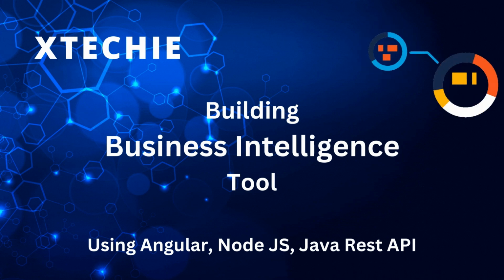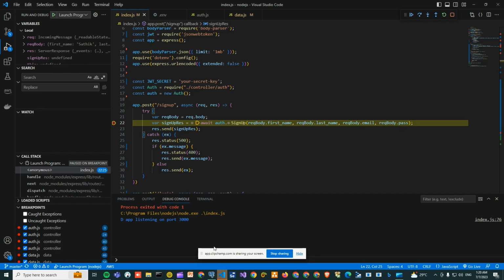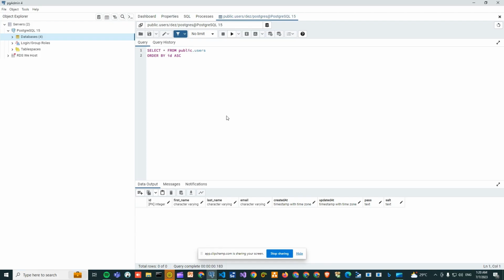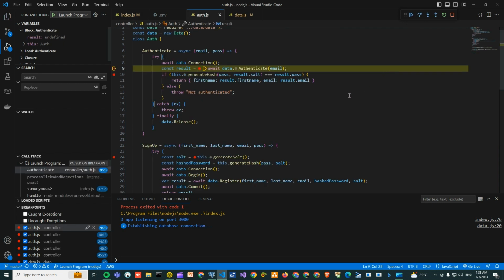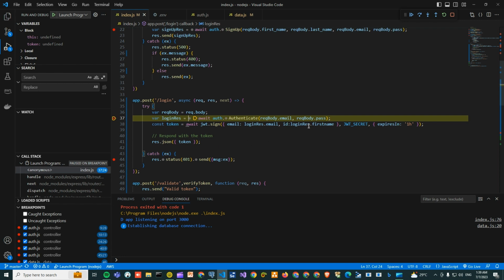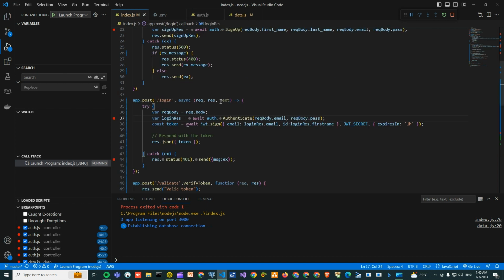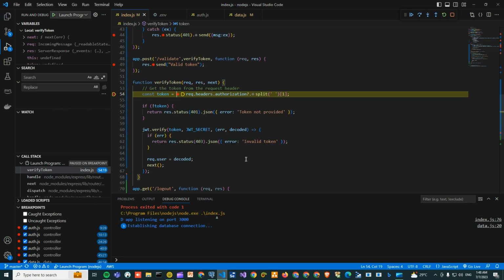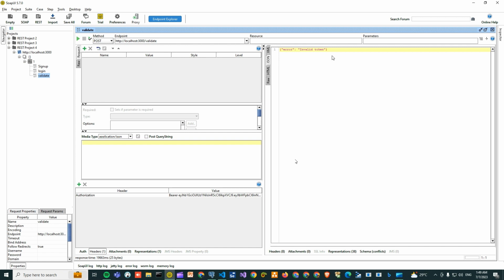Building Business Intelligence Tool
Building  Business Intelligence  Tool Using Angular, Node JS, Java Rest API.  Packages used in the appliction are Express js,body-parser, jsonwebtoken and dotenv. Let us see short description,  Express js is a popular web application framework for Node.js. Here are some key features and concepts related to Express.js: Routing, Middleware, Error Handling.  on building a Business Intelligence tool using Angular, Node.js, and Java REST API. In this series, we'll take you through the step-by-step process of creating a powerful tool that will empower businesses with data-driven insights.